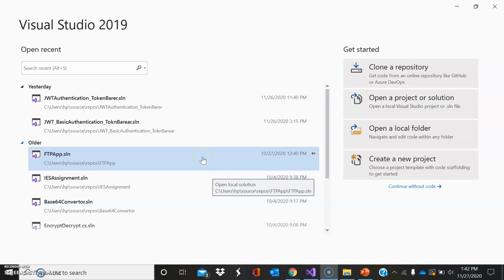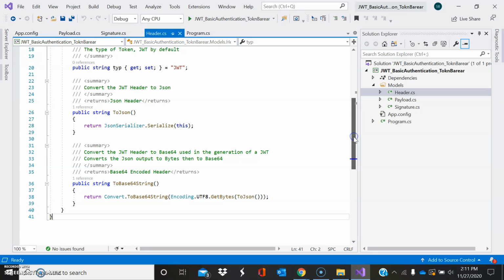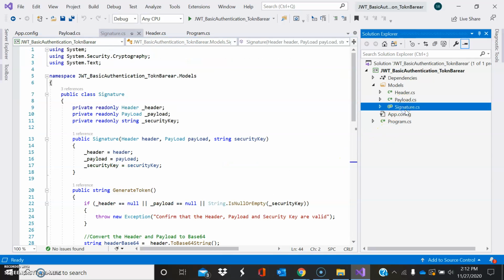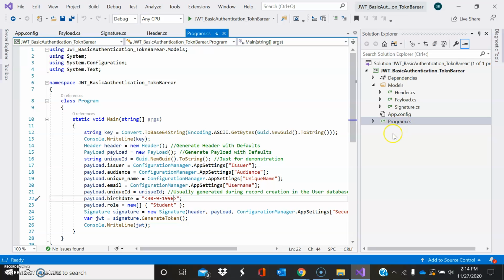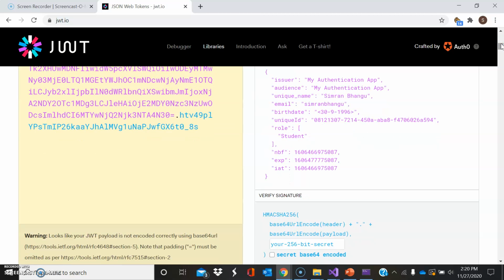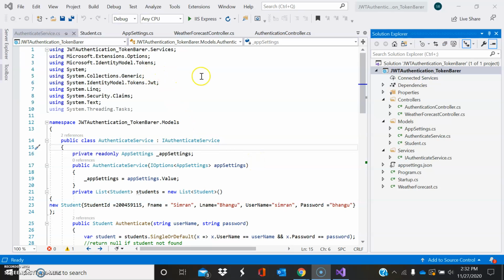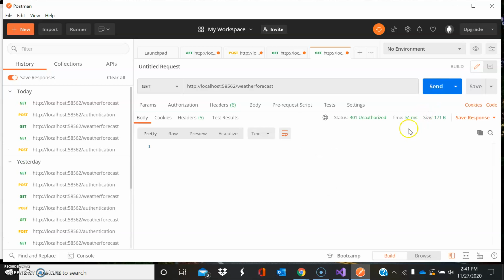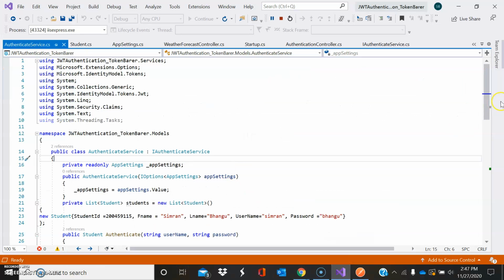IES ASSIGNMENT 3